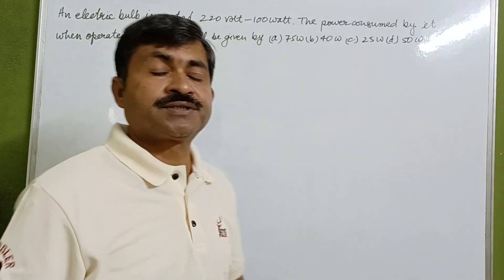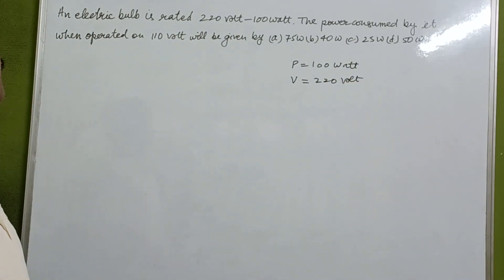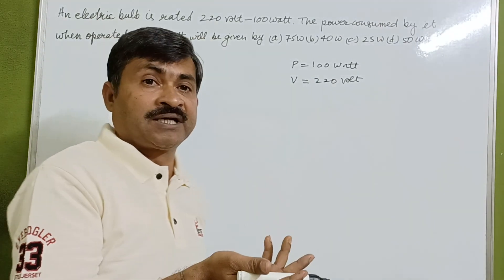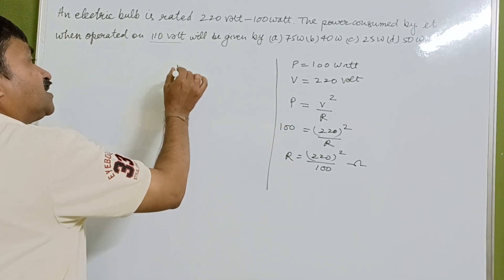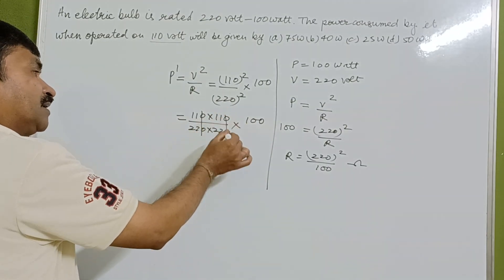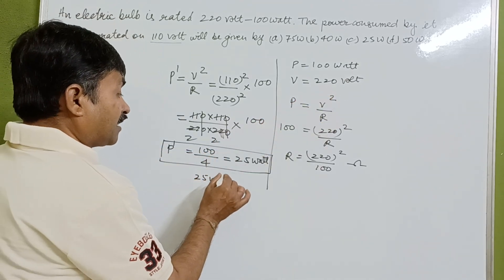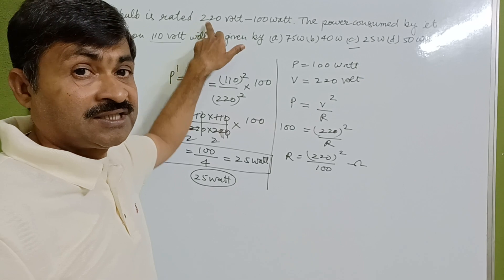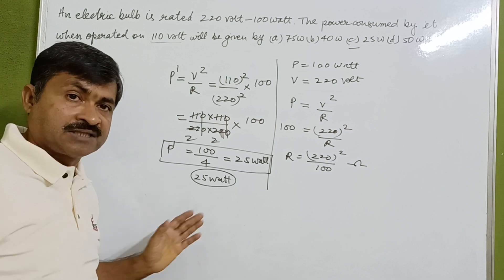MCQs &Numerical Physics # Power when electric supply is changed to 220V to 110V Class 12#JEE#NEET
MCQs Physics Numerical Physics how much power is consumed when electric supply is changed to 220V to 110V ?Electric power Electricity Class 12#JEE#NEET